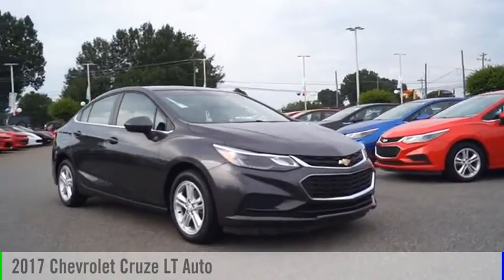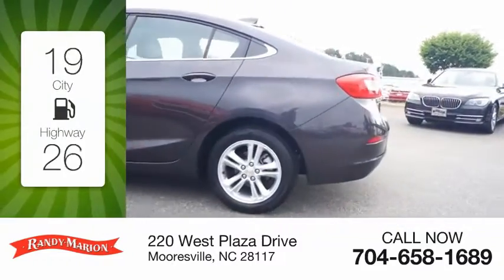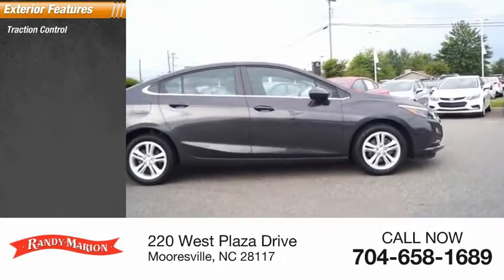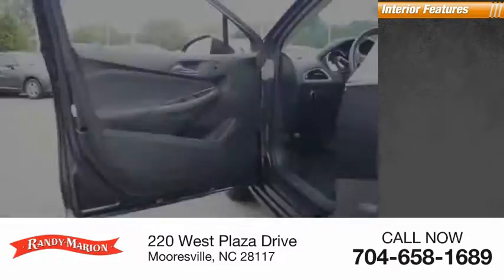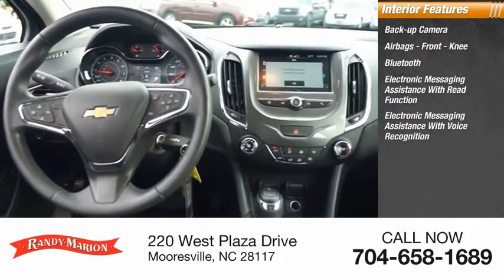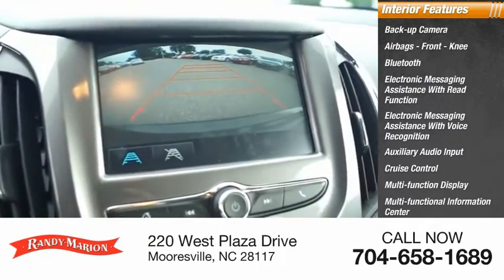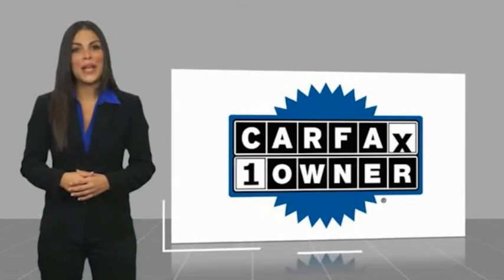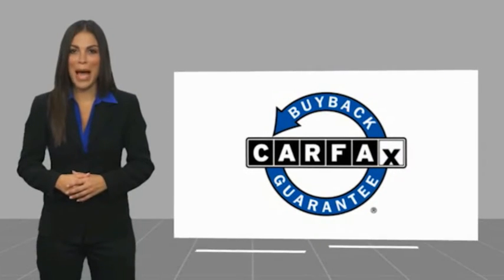2017 Chevrolet Cruze Mooresville NC 41383X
2017 Chevrolet Cruze LT Auto